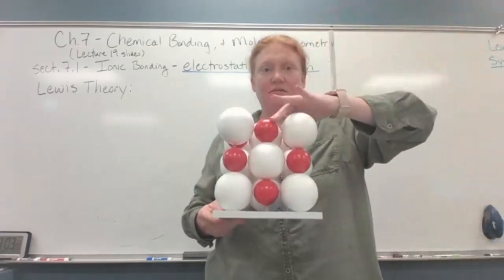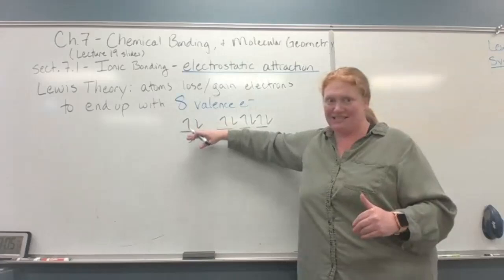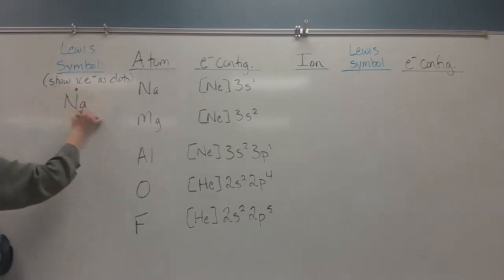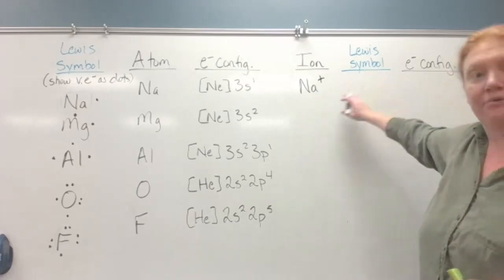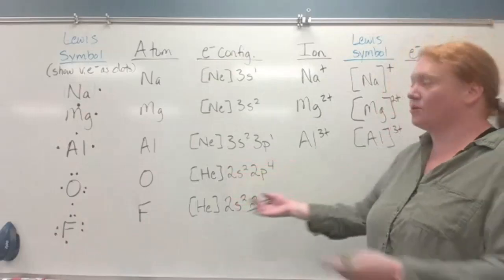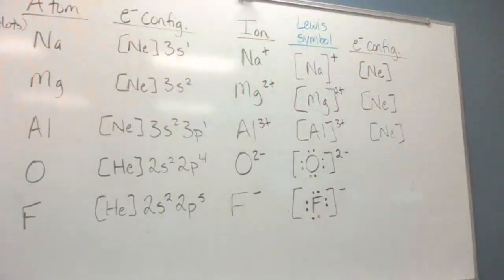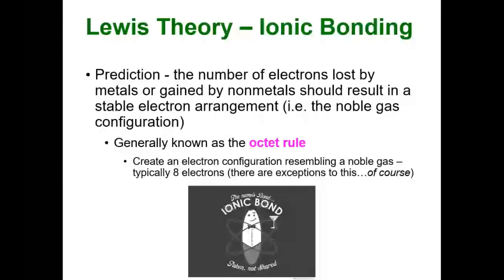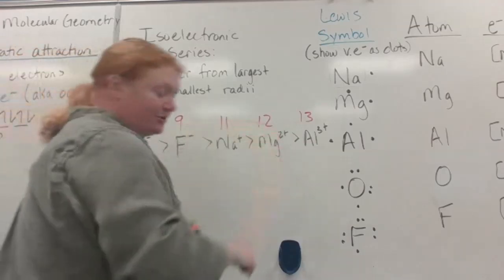CHEM1411 Poe: sect. 7.1 - ionic bonding, Lewis symbols, isoelectronic series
Professor Poe explains Lewis theory, and applies it to ionic bonding; how to draw Lewis symbols of atoms and ions; recognize an isoelectronic series of ions, and rank them by ionic radii.